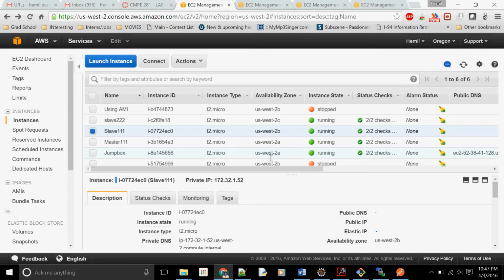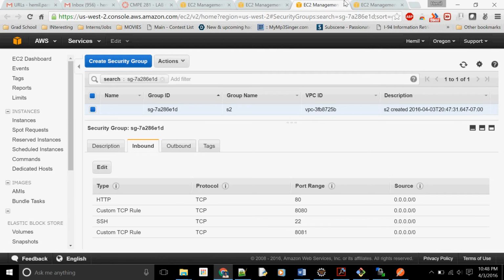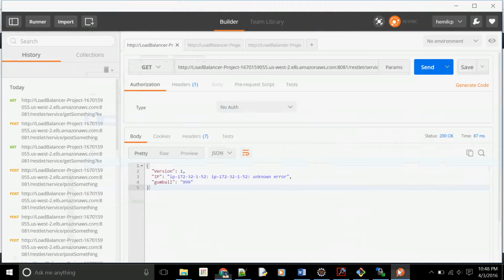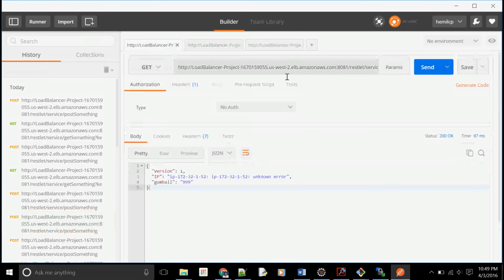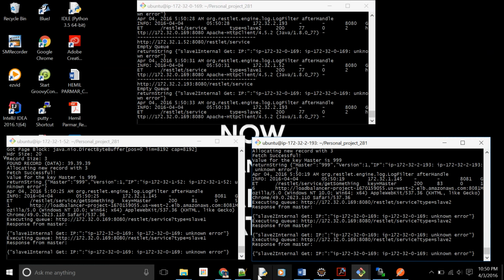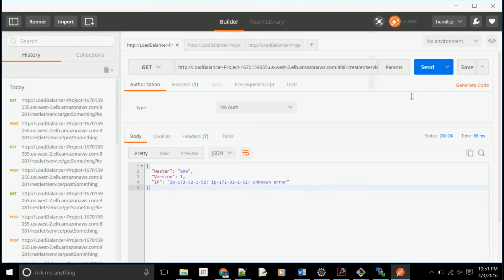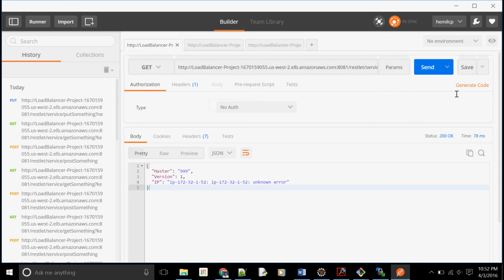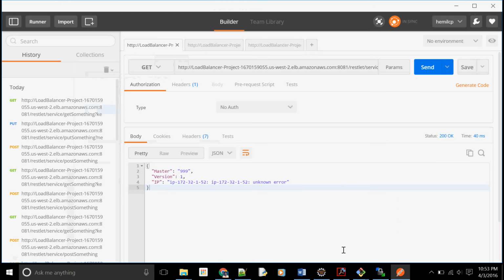CMPE 281 - Mini NoSQL - personal project- AP system